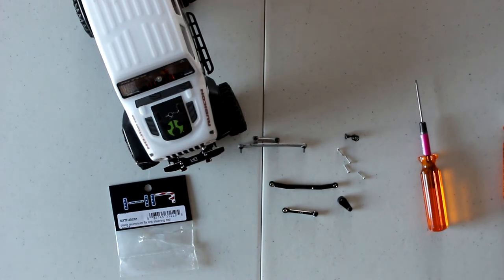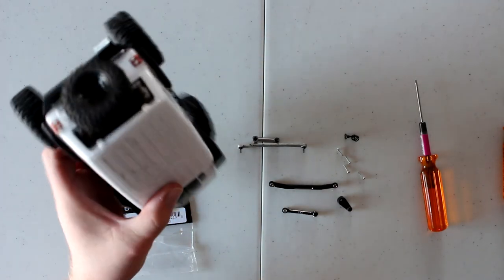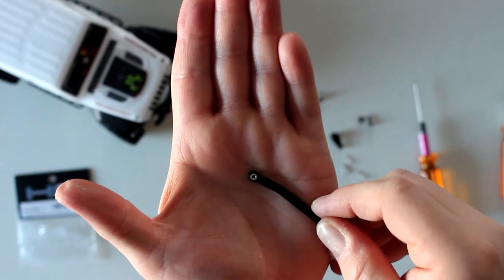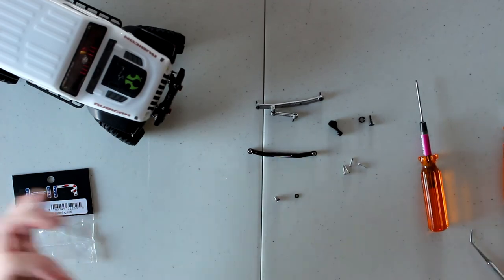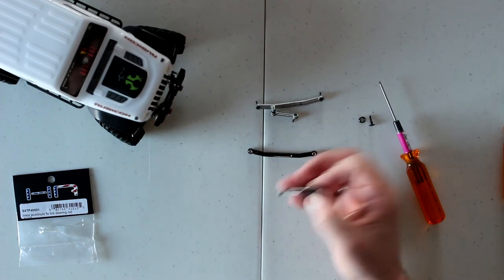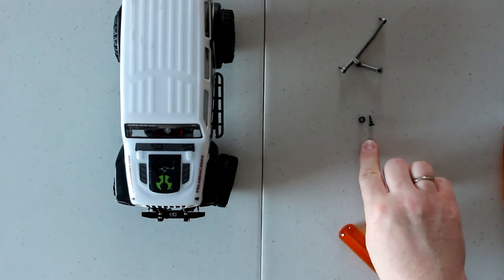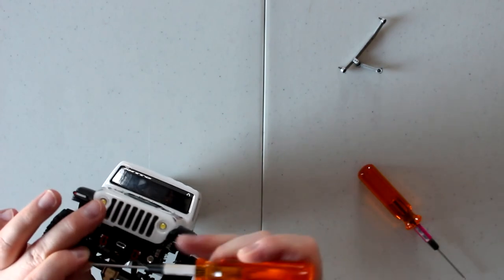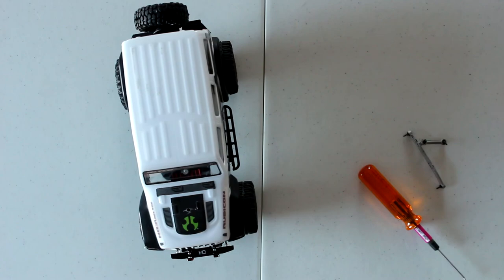Scx24 Steering Link Upgrade Aluminum Hot Racing